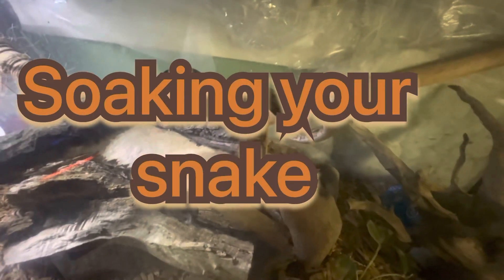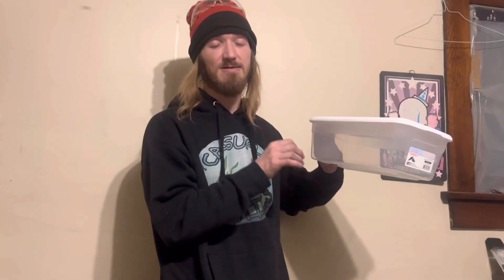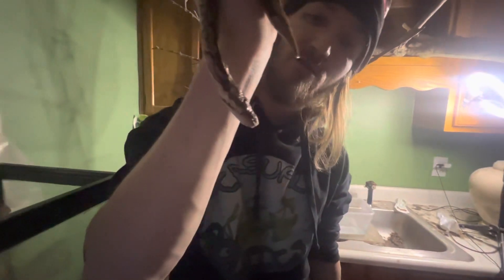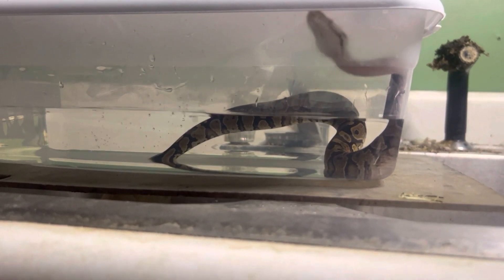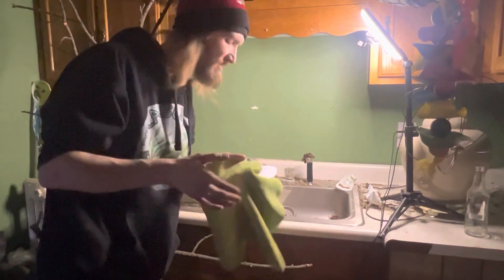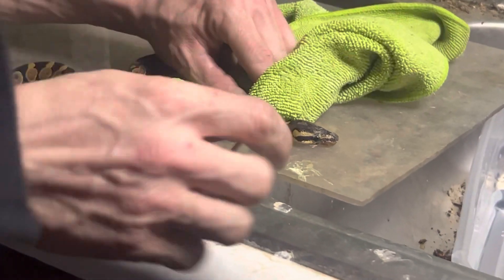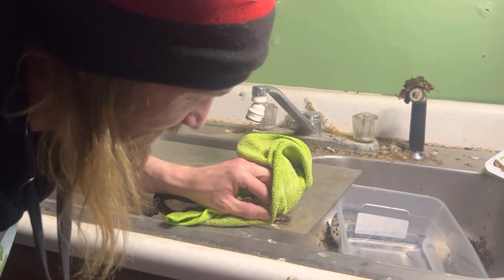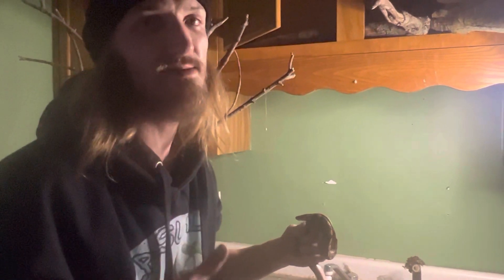Why soaking your snake is important??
Hello everyone today we will be learning how to soak your snake properly. To remove left over shed issues!